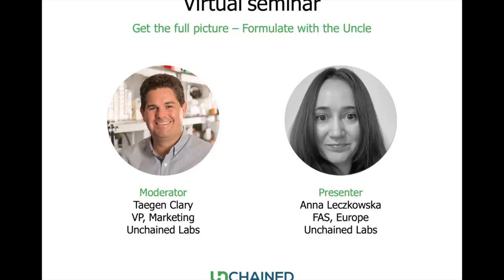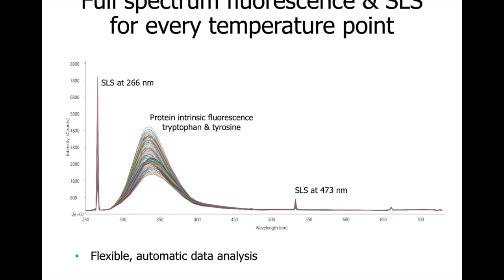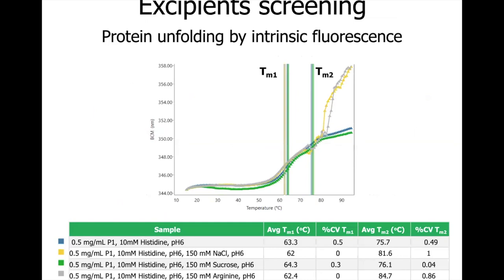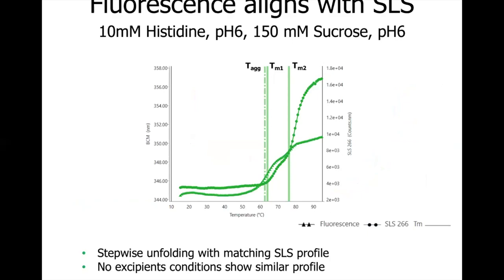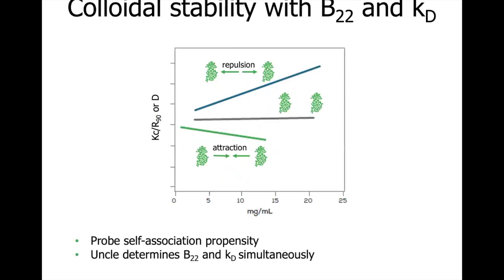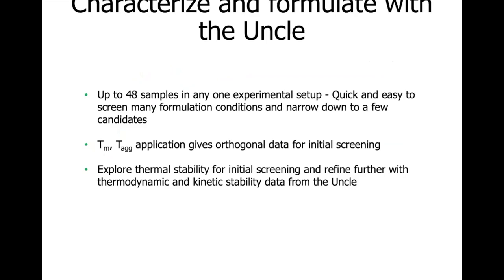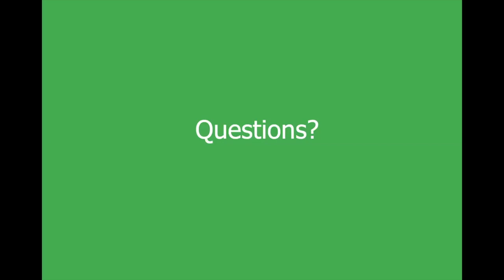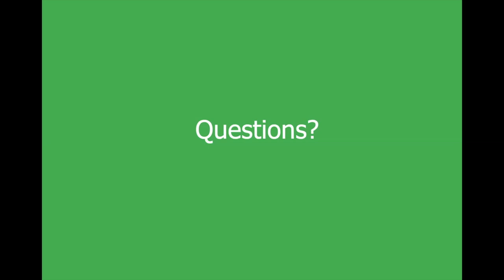Get the full picture – formulate with the Uncle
Cracking stability using a pile of one-trick, protein-hungry tools is a ton of work. Uncle combines 3 different measurement modes — fluorescence, SLS and DLS. So you can crank out all your data in just a few hours, and use way less protein. All the info you’ll get makes picking the best formulation, protein, or viral vector a piece of cake.